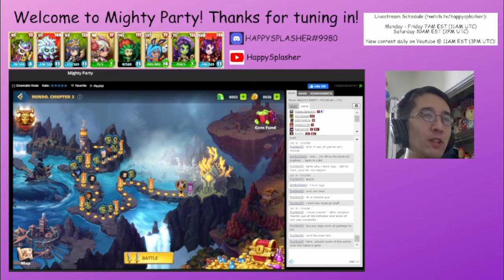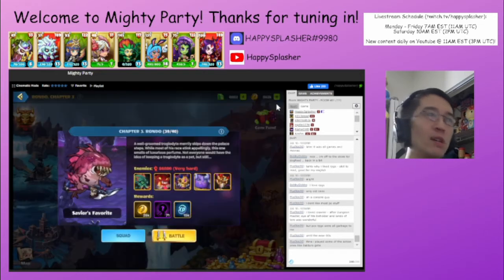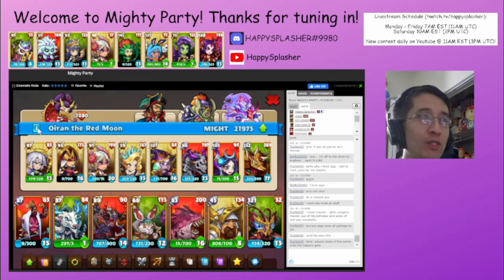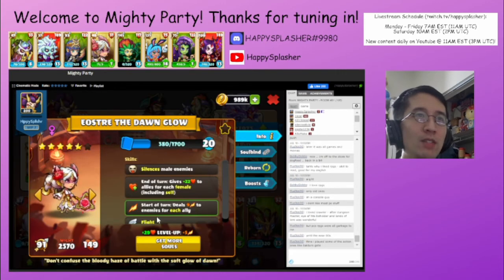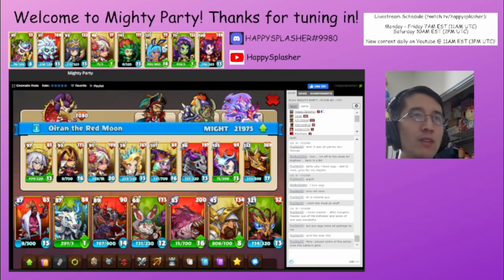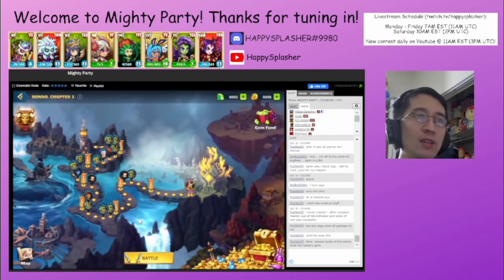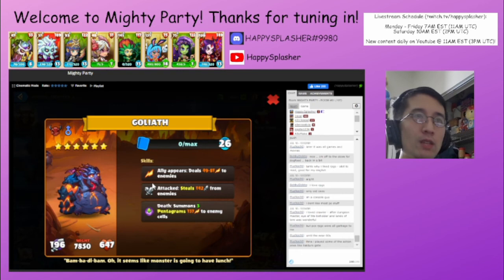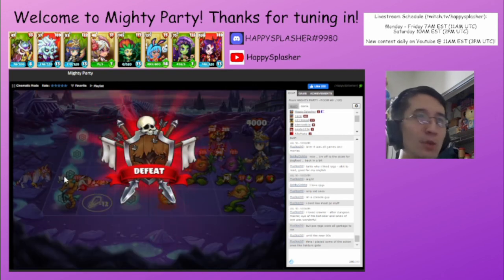Savior's Favorite (Chapter 3, Rondo 39/40) - 7/10/2021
Not as easy as it looks. The strategy is to avoid having our units attacked so they don't take Poison damage. Having the Gleedy Pet helps us a lot, as the Melee kills gives extra health for the Warlord, if not, then any decent Lifegain unit will do. We use a mostly Order Squad with Cleanse and Silence to remove the effects of their units while protecting ours. Also, having the Apep allows us to maintain more of our board.

Chapters:
0:00 - Intro
0:19 - Breakdown of Journey Boss Skills
0:41 - Breakdown of Journey Boss Units
1:32 - Battle 1
4:59 - Battle 2
12:59 - Breakdown of Warlord + Squad
18:17 - Preview of Talia the Savior (Chapter 3, Rondo 40/40)
19:06 - Preview of Journey Boss Units
20:20 - Preview Battle